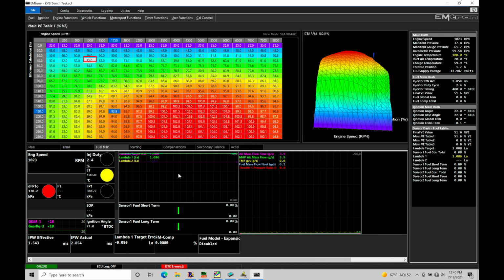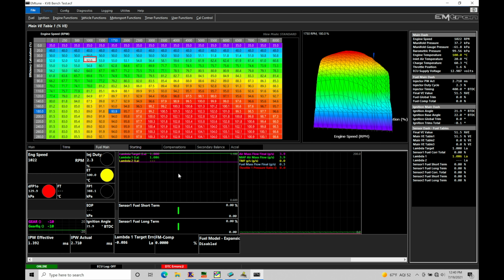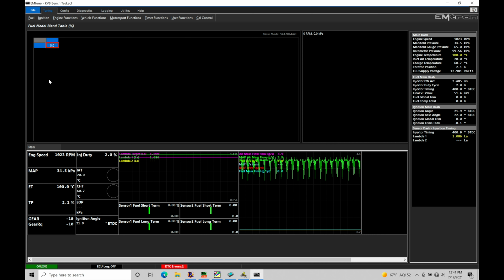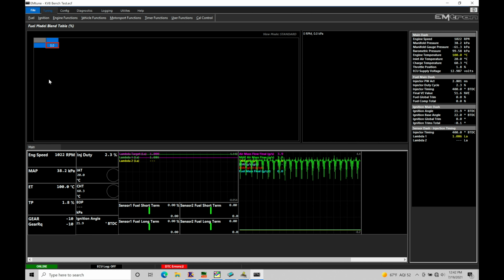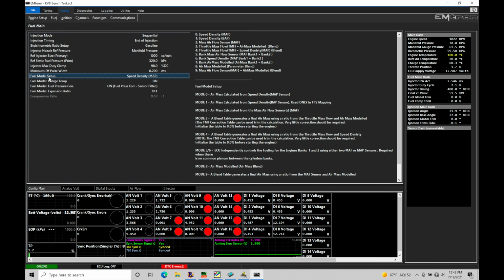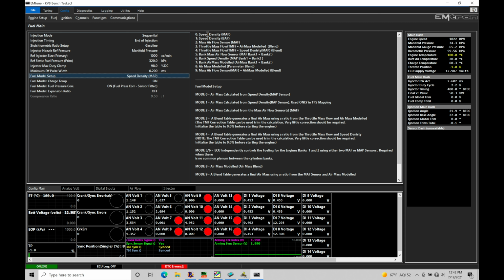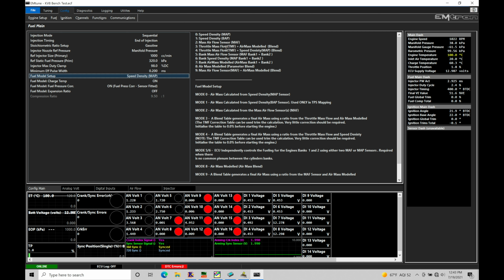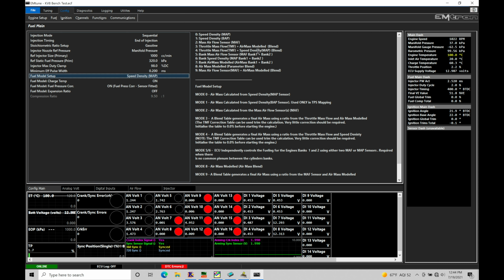Emtron Training Course Part 26: Hybrid Airflow Strategy | Evans Performance Academy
Emtron Training Course Part 26: Hybrid Airflow Strategy breaks down how the fuel modeling hybrid strategy works.  We also explore using the fuel mass and air mass modifier tables to fix potential fuel/air modeling errors.